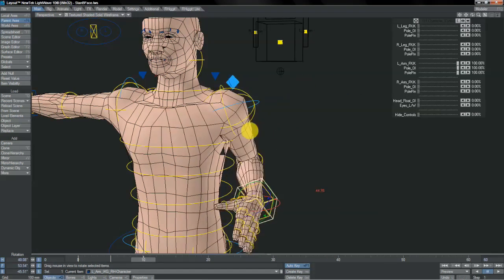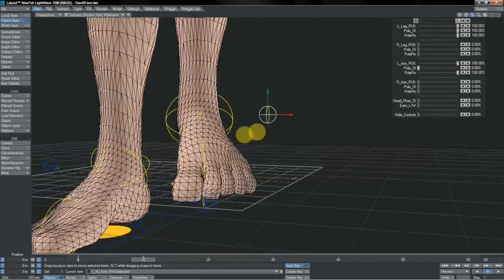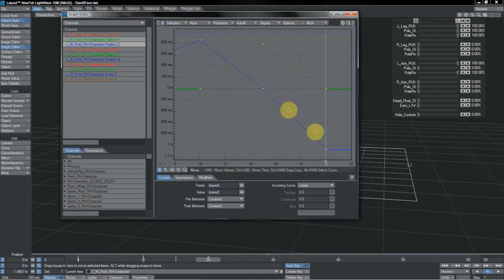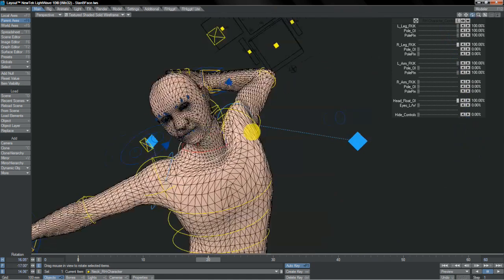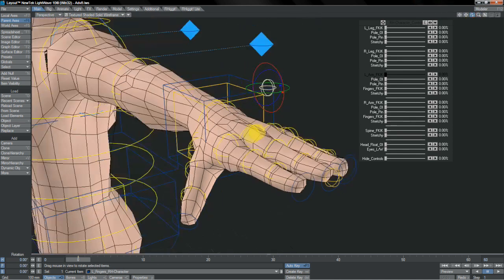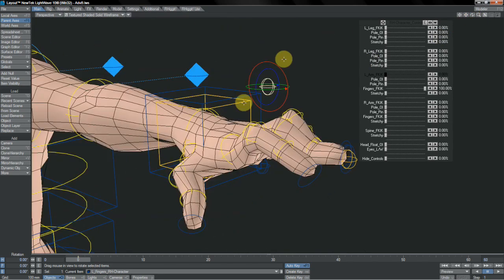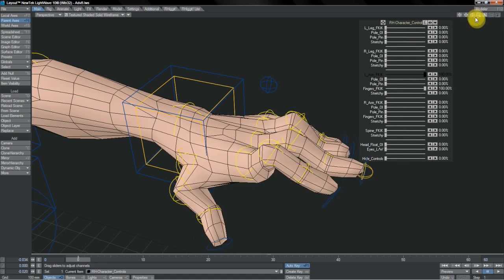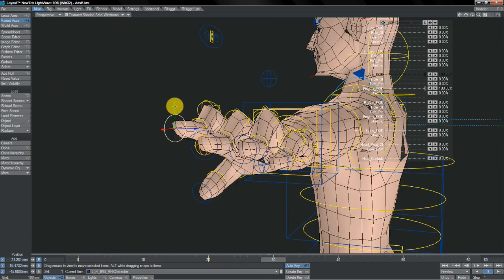Using the RH rig part 2/3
A guide to the control systems, and their use on the RH character rig. Part 2/3